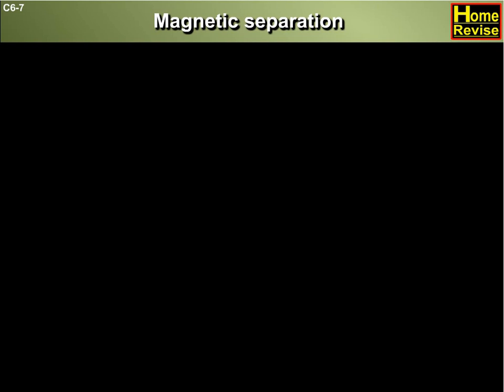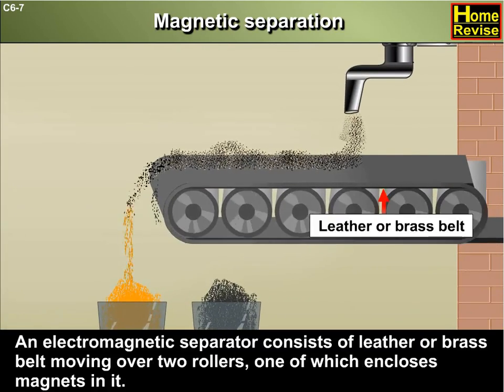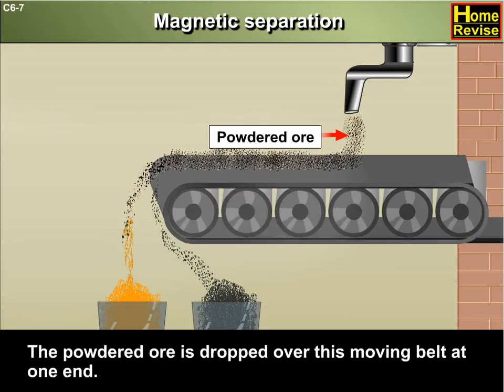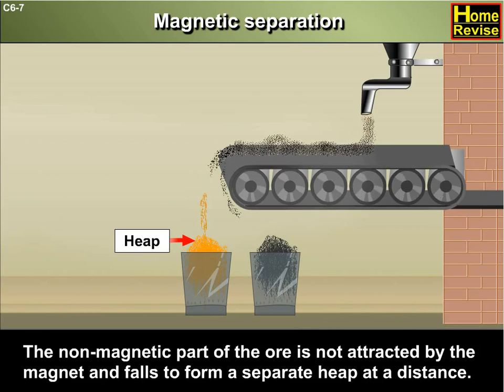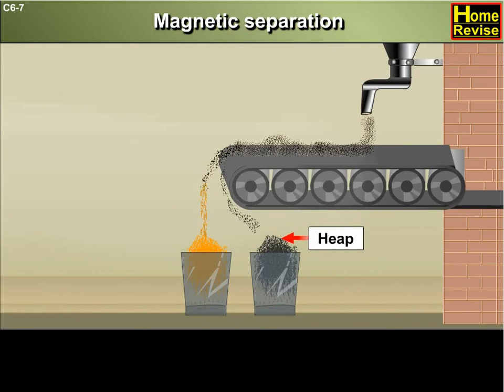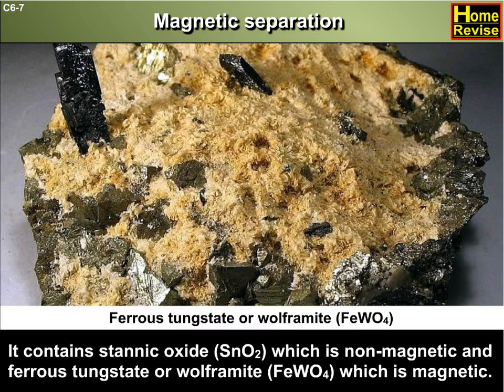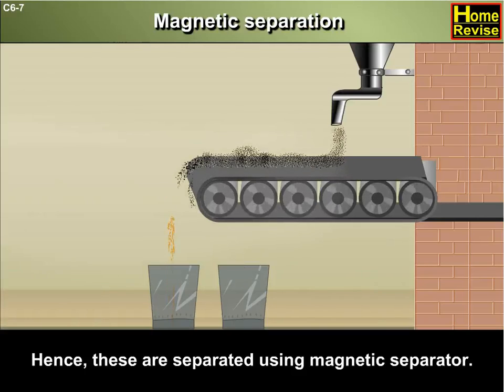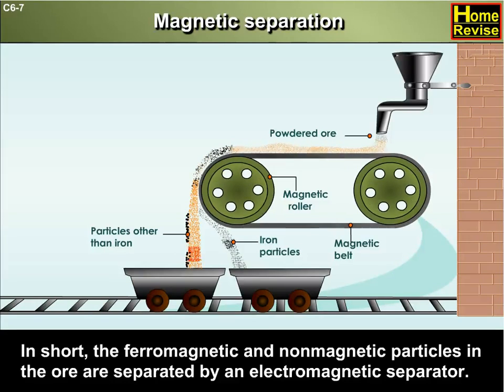Magnetic Separation | 12th Std | Chemistry | Science | Maharashtra Board | Home Revise